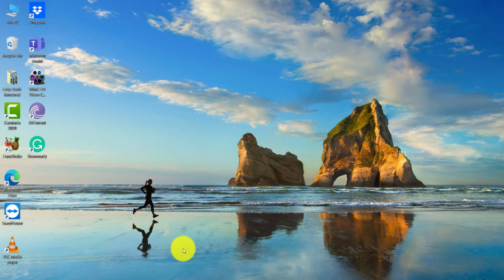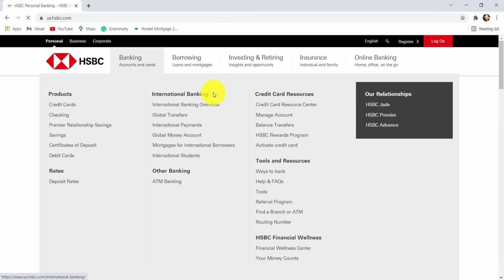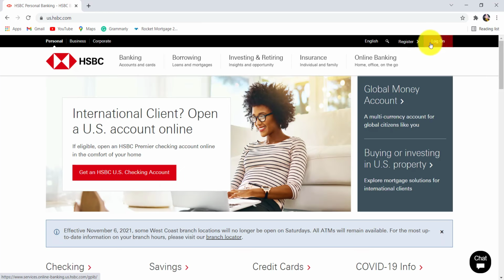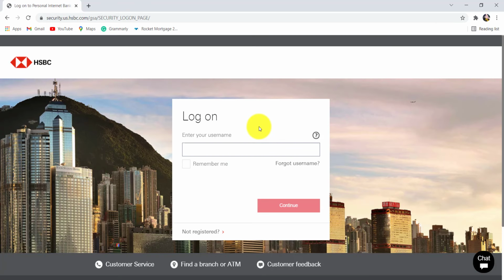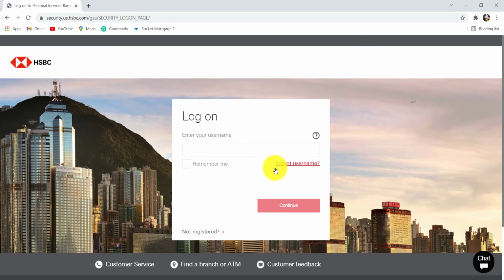HSBC Login - Personal & Online Banking | Sign In hsbc.com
HSBC Holdings plc is a British multinational investment bank and financial services holding company. It is the second-largest bank in Europe, with total assets of US$2.984 trillion as of December 2020.

In this tutorial video,  I will quickly guide you through the steps of logging into the online banking service of HSBC bank

First of all, go to the website ww.hsbc.com
Now go to the online banking option and select the type of account you have and the country where you have your account
Now click on the Log on option
Then enter the username and after that provide all the details required Finally, you will be logged into the online banking of HSBC